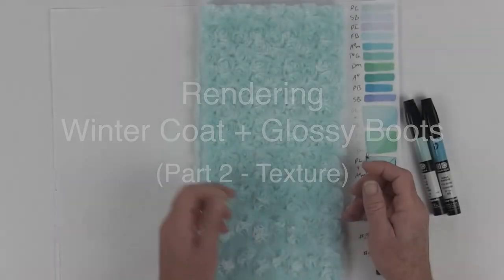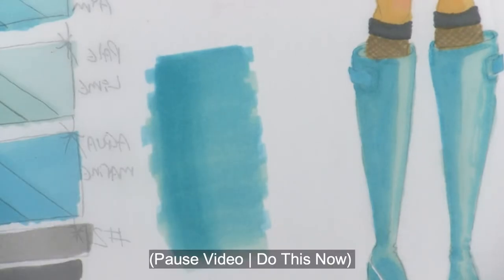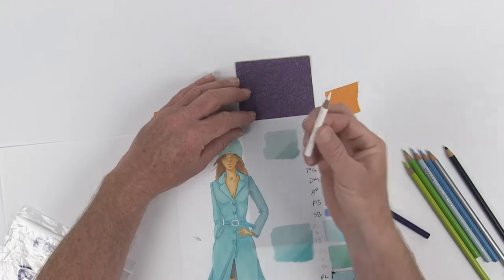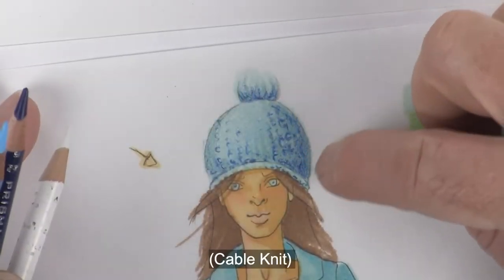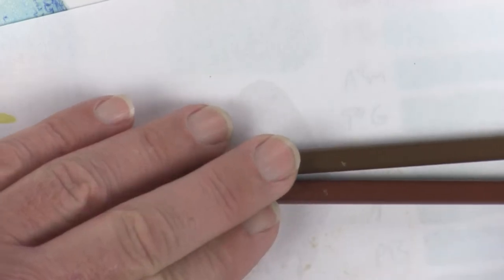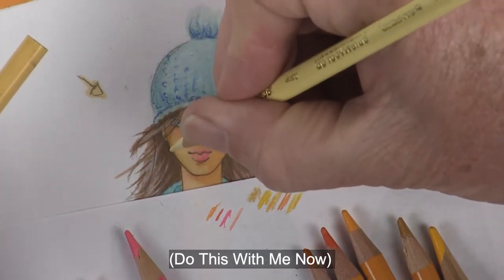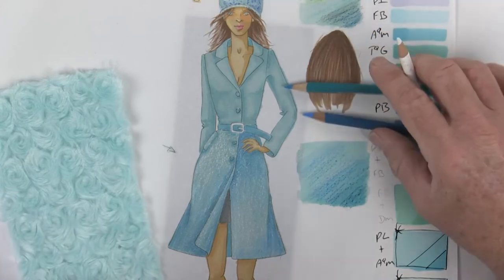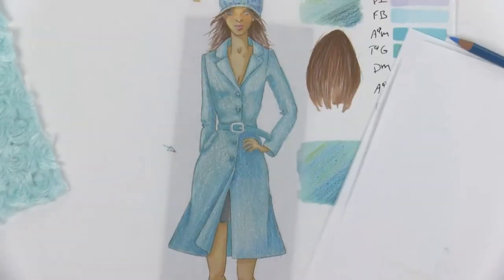Rendering for Fashion | Winter Coat + Glossy Boots (Part 2 - Base Texture)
This series of videos were made to teach my 1st semester students the basics for rendering (coloring) various apparel applications for fashion design. We will start by analyzing the potential color combinations of your markers and move into using other mediums to add texture effects to your renderings.

All the coloring techniques that I reference, are from what I learned @ FIT in NYC and from my career of working as a backpack designer. For the beginner student, I've kept the videos very simple with using the minimal amount of tools for the best results when rendering by hand.